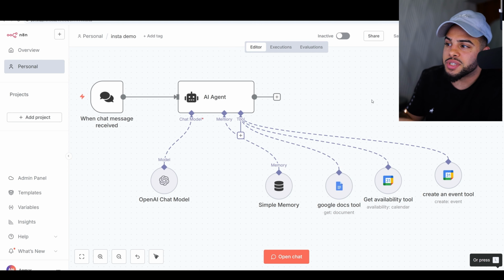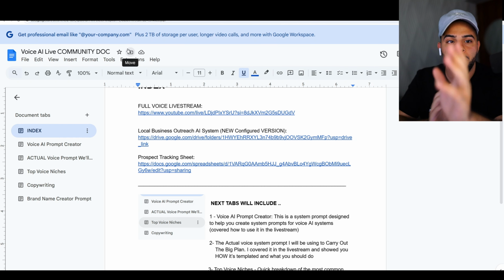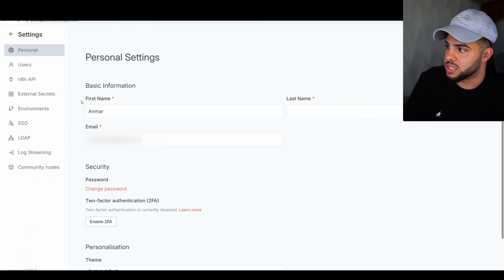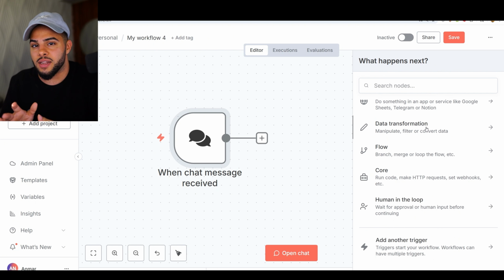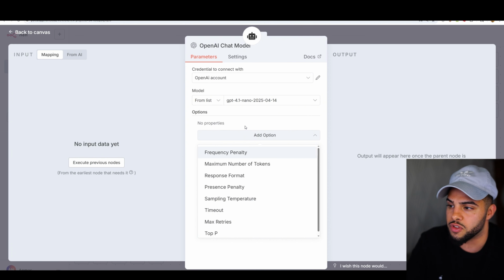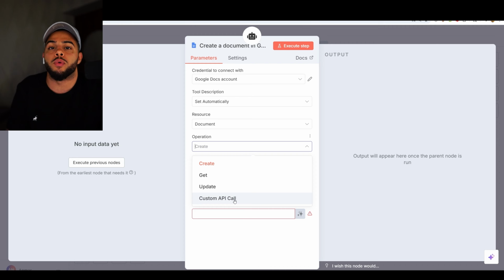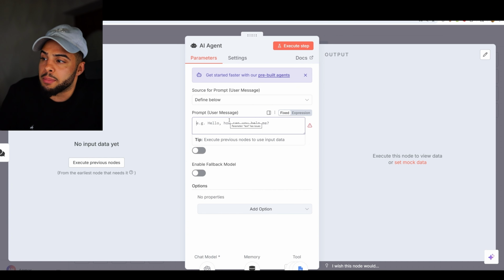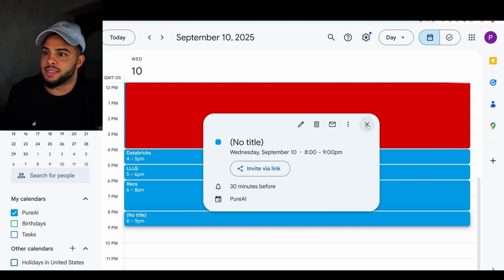How I'd Teach a 6th Grader Building AI Agents for First Time (FULL Step-By-Step)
If you’ve never built an AI agent before, I’m going to walk you through the process of building your very first AI agent using n8n  step by step, from a complete beginner’s perspective. the kind of tutorial I’d give to someone with zero background in automation, coding, or AI.

 what an AI agent actually is, why it matters, and how you can use it. Then I’ll show you exactly how to set up n8n and connect everything so that by the end, you’ll have a working AI agent of your own.

The goal here isn’t to overwhelm you it’s to show you that building your first AI workflow doesn’t have to be complicated. Even if this is your very first time touching automation, you’ll be able to follow along and get results.

This video is especially helpful if:

You’ve never built an AI agent before and don’t know where to start

You’re curious about n8n and want a beginner-friendly walkthrough

You’re looking for a clear, step-by-step process without skipping details

By the time we’re done, you’ll understand the fundamentals of AI agents and you’ll have built one yourself — no shortcuts, no assumptions, just a full guided walkthrough from start to finish.